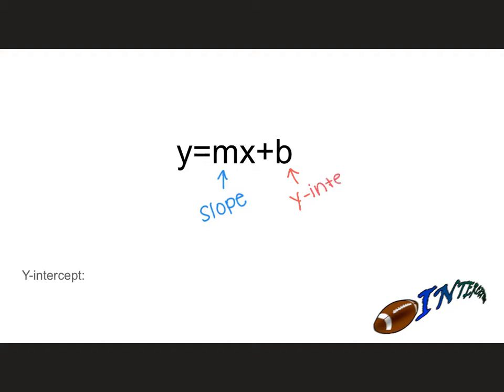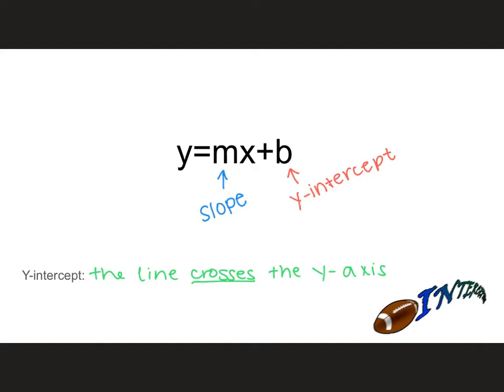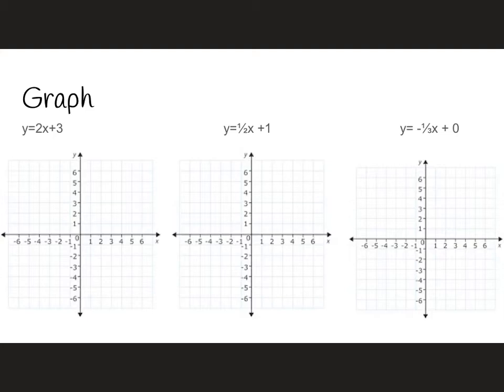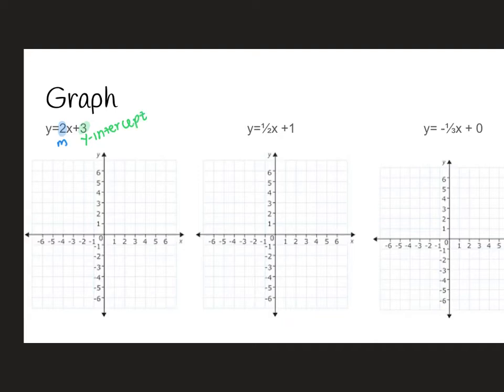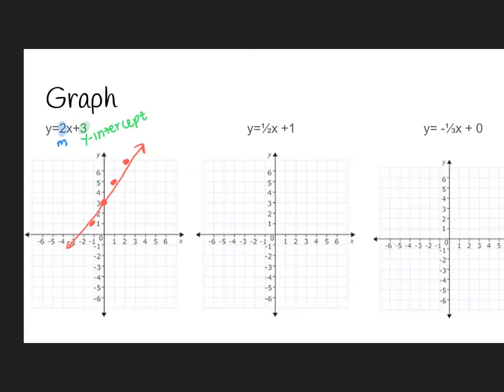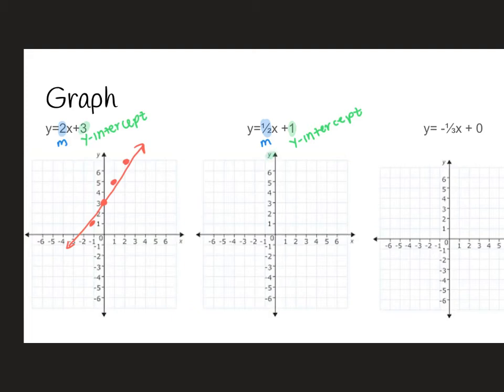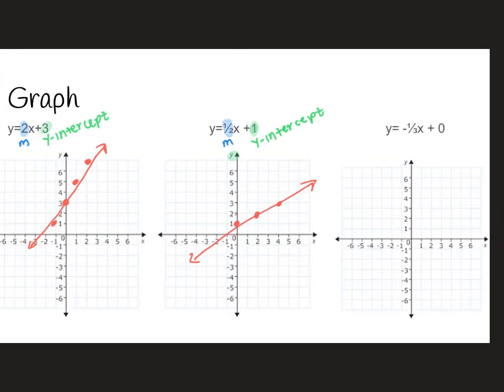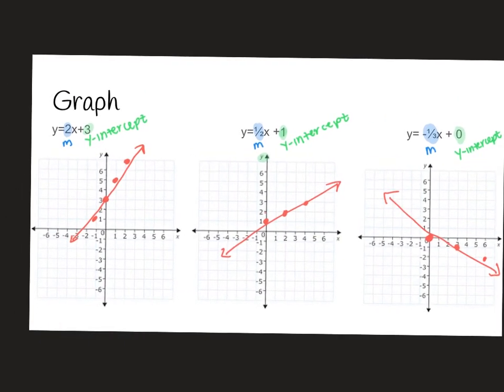5.2 Slope-Intercept Form Graphing Lines